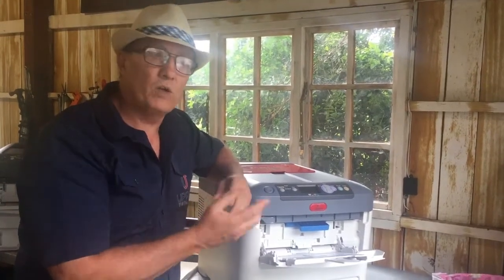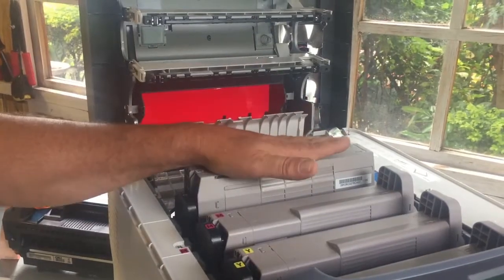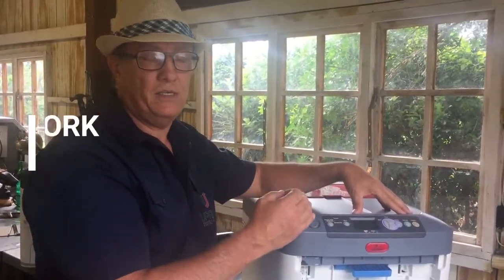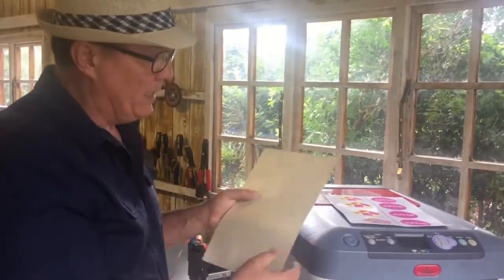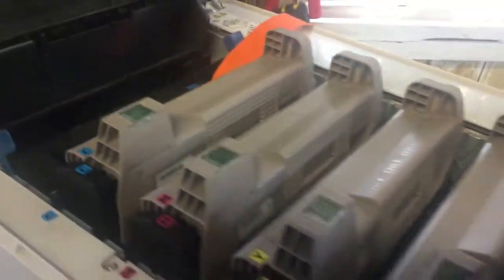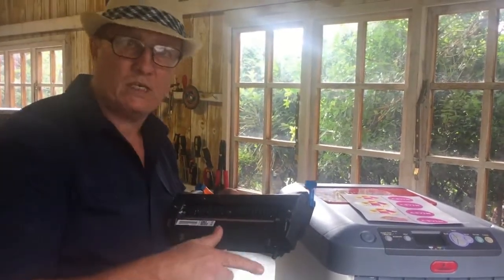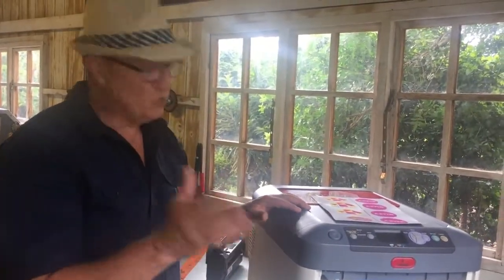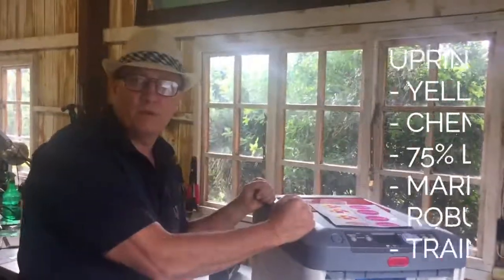DIFFERENCE BETWEEN UPRINT PRINTERS & OKI/SUBLIMATION/HEAT TRANSFER PRINTERS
Uprint Digital Direct Printers are always mistaken by being an OKI printer, Sublimation printer or just a simply heat transfer printer. UPRINT MAY LOOK THE SAME BUT THERE ARE HUGE DIFFERENCES.

Translated titles:
Diferencia entre impresoras de impresión y impresoras de transferencia de calor / oki / sublimación

Unterschied zwischen Uprint-Druckern und OKI / Sublimations- / Wärmetransferdruckern

Différence entre les imprimantes uprint et les imprimantes oki / sublimation / transfert thermique

Diferença entre impressoras uprint e impressoras de transferência de calor / sublimação / oki

الفرق بين طابعات uprint وطابعات oki / التسامي / نقل الحرارة